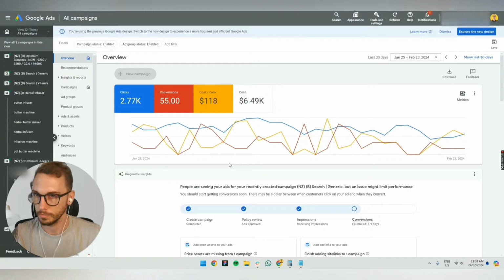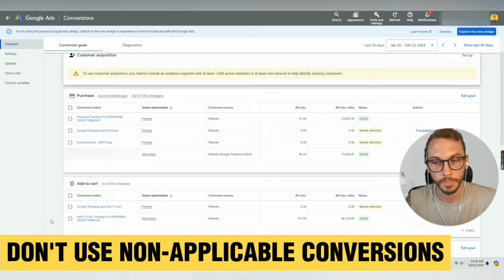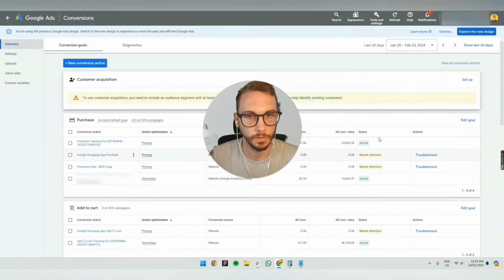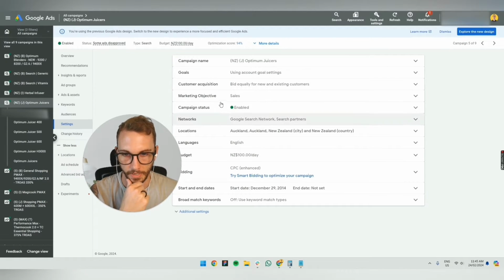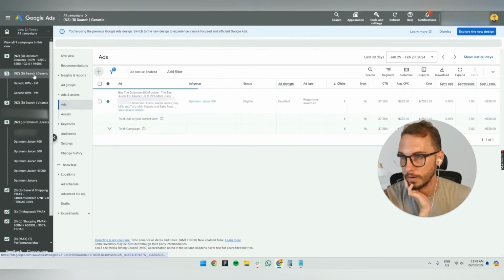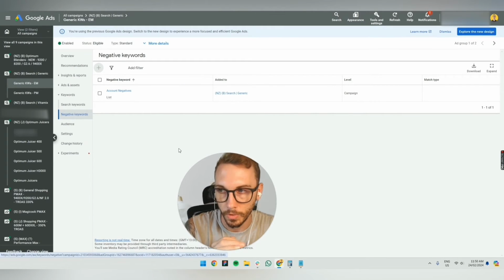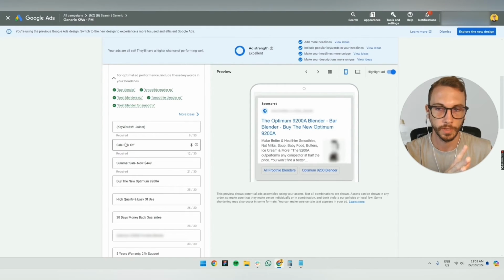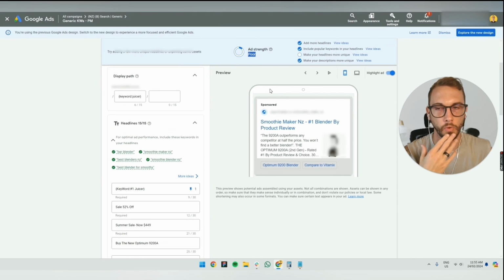Why this Google Ads Account is BURNING Money + Scoring Quick Wins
🔥The #1 proven way to get you 3x more leads and sales in 90 days with Google Ads and SEO:
Today, we audit a Google Ads account to uncover unseen, yet costly mistakes that could be costing them tens of thousands every month. Whether you’re a business owner or digital marketer, or just curious about how to optimize Google Ads, this video will provide actionable tips and tricks that you can use to enhance your advertising strategy. This video aims to clarify the complexities of Google Ads, making it more accessible and actionable for advertisers of all levels.

Skip to section:
00:00:16 Fixing Google Ad Tracking
00:04:54 Naming Conventions
00:05:37 Optimising Campaign and Ad Spend
00:07:25 Reviewing Ad Groups and Keywords
00:11:09 Improving Ad Copy

Frequently Asked Questions:
What are the most common mistakes in a Google Ads account?
Overlooking negative keywords, ignoring match type settings and neglecting account structure and organisation can all lead to wasteful ad spending.

How often should I audit my Google Ads account?
A monthly audit of your Google Ads account allows you to catch issues early on.

Can small changes lead to significant results?
Indeed, even small adjustments in targeting and bid strategies can dramatically reduce costs and improve ROI.